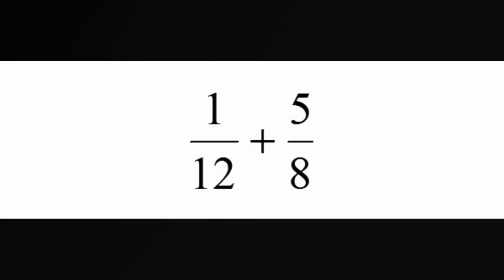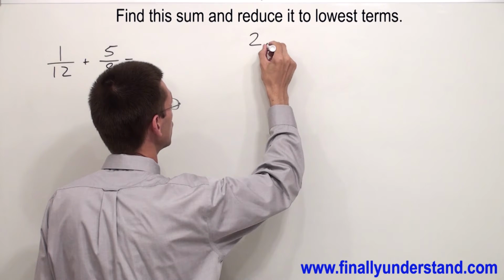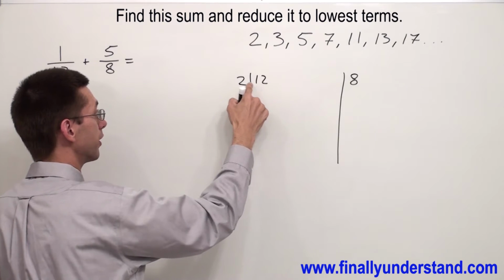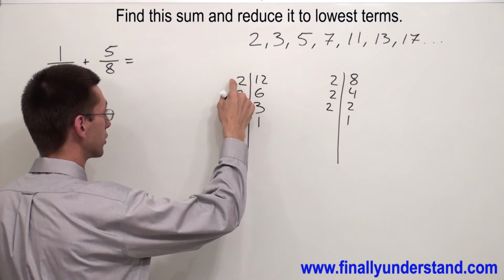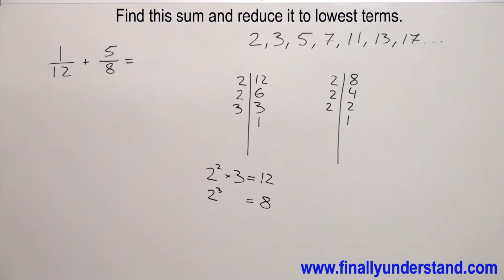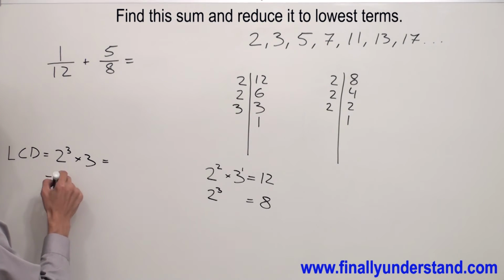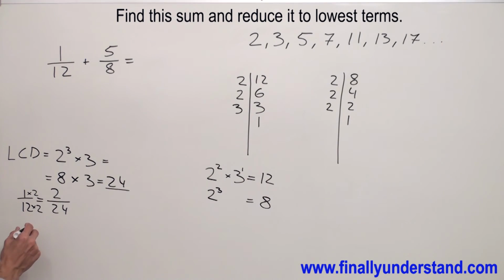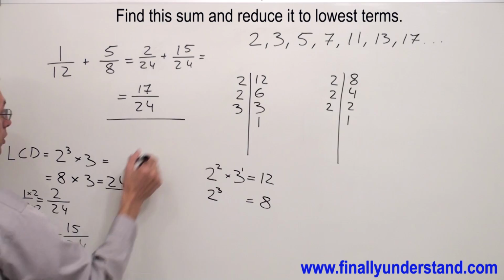Addition of Fractions | Find the Sum & Reduce to Lowest Terms 07